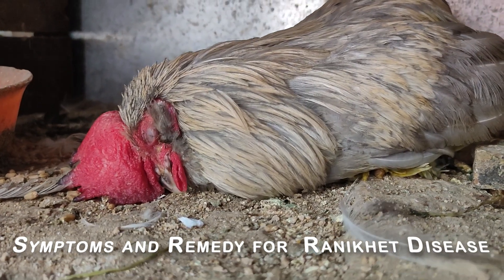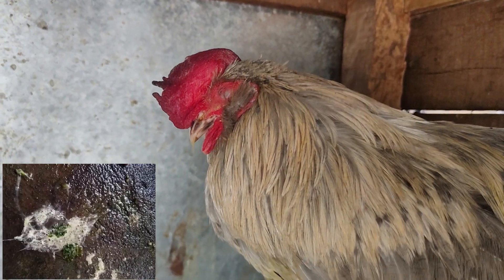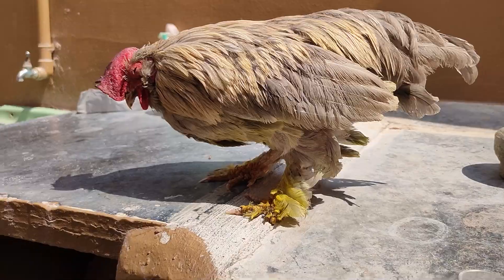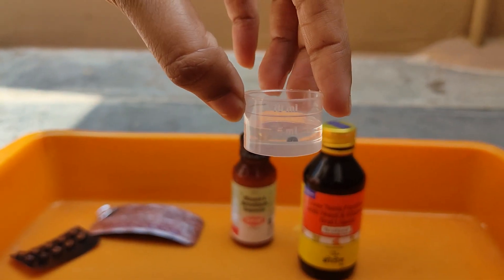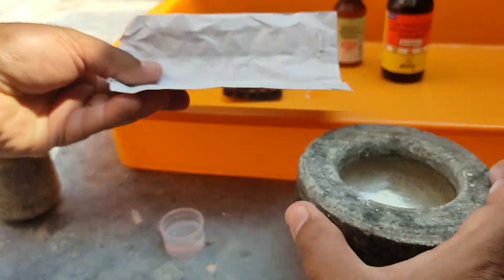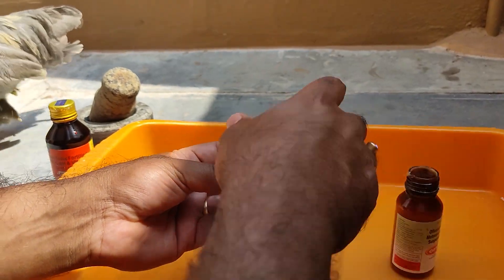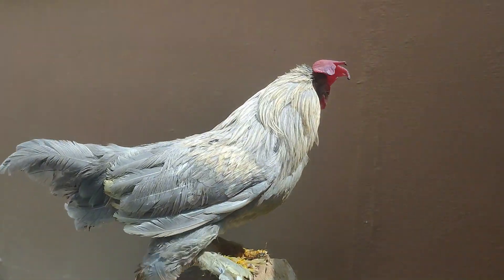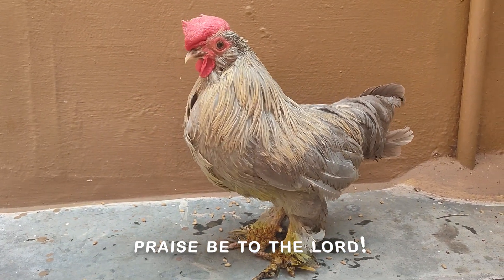Chicken Ranikhet Disease Symptoms and Remedy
This video gives information about Ranikhet disease which affects poultry , symtoms and remedies.